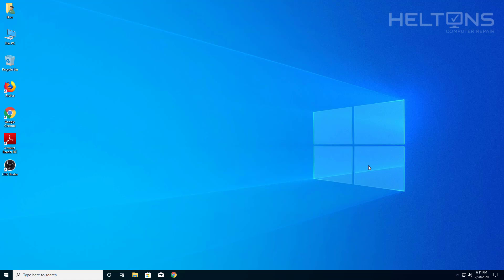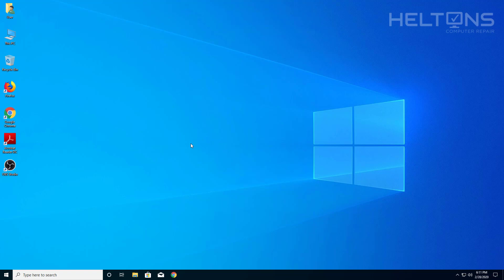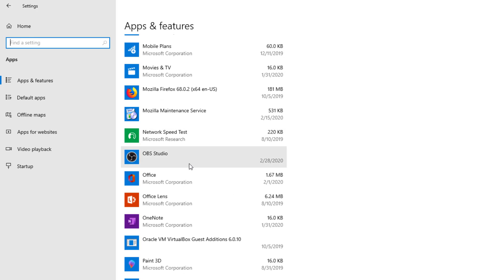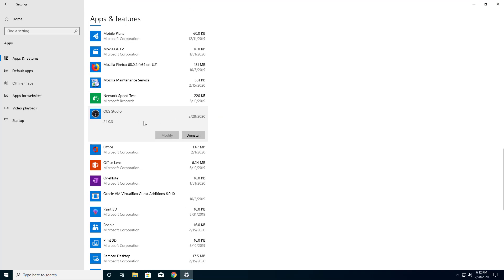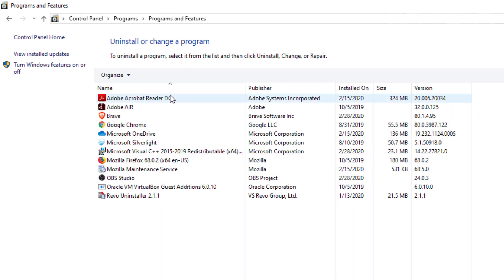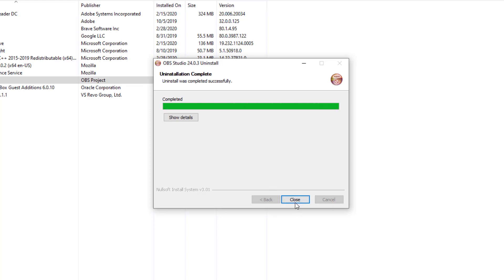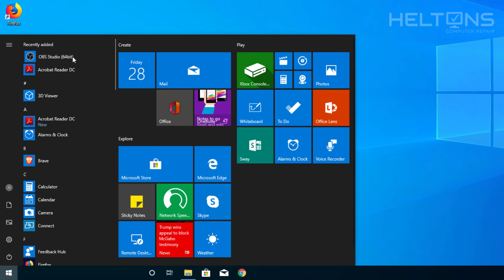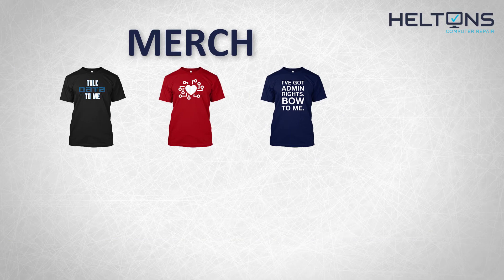How to Uninstall OBS Studio (Open Broadcaster Software) in Windows 10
This video shows you how to uninstall OBS Studio (Open Broadcaster Software) in Windows 10

United States